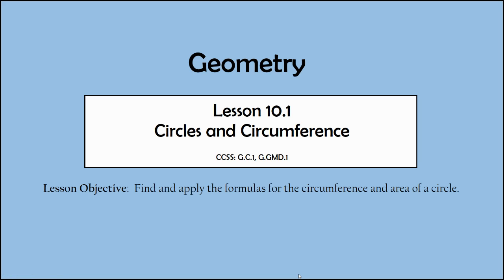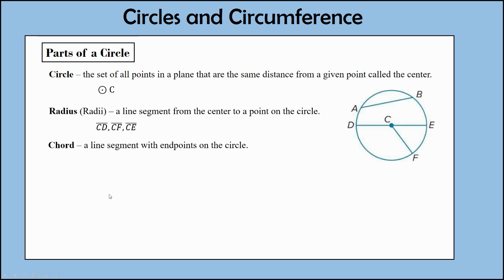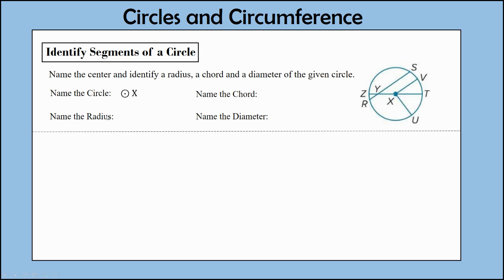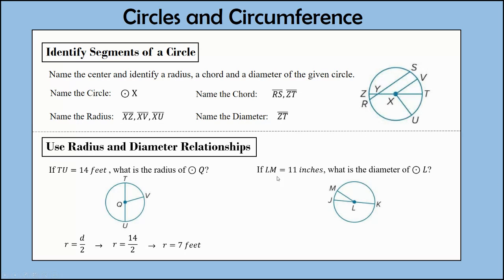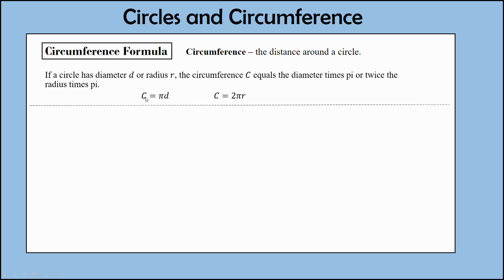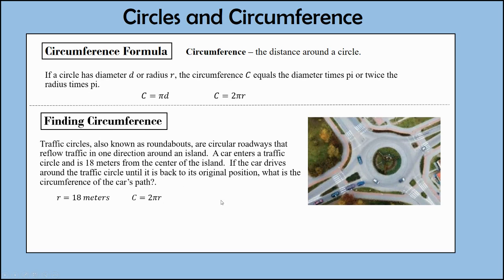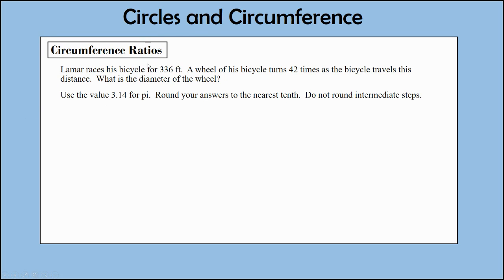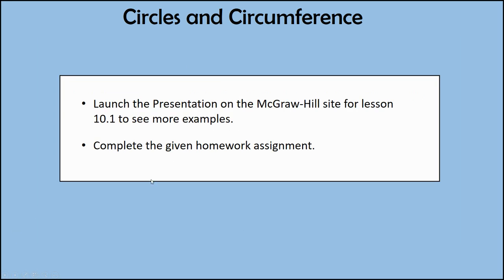Geom. - 10.1 Circles and Circumference